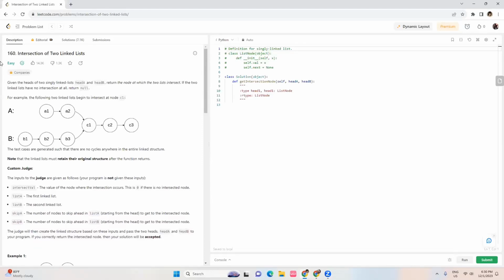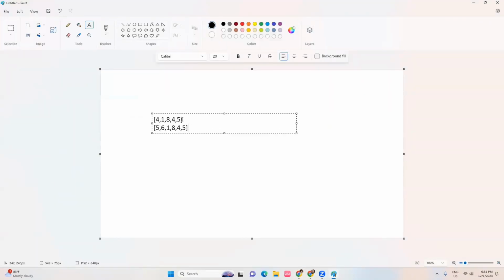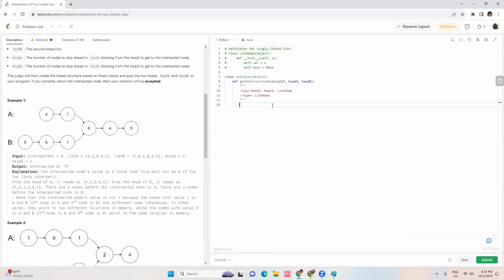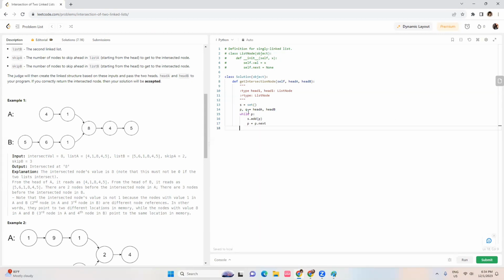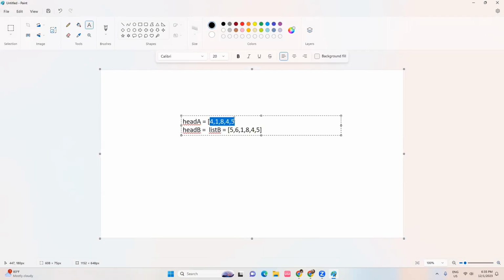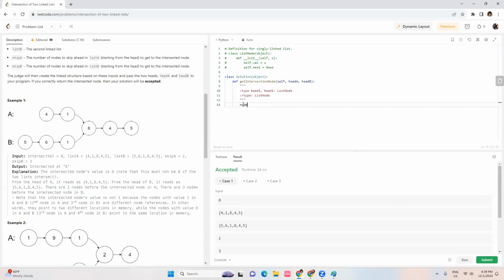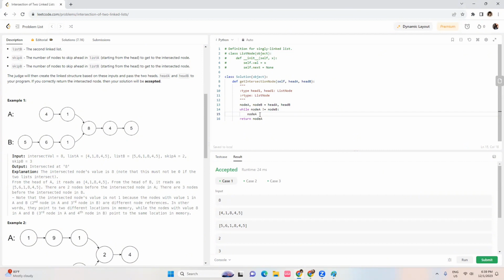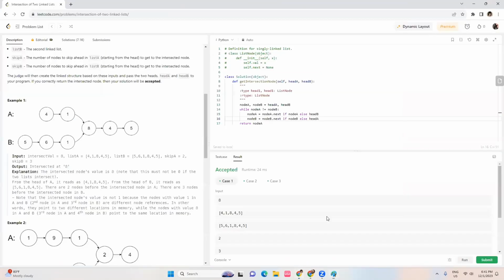LeetCode 160 | Intersection of Two Linked Lists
0:00 Question explained
0:49 Set Solution explained
1:58 Code
3:12 XOR Solution explained
4:32 Code